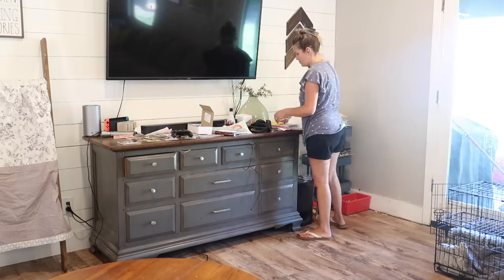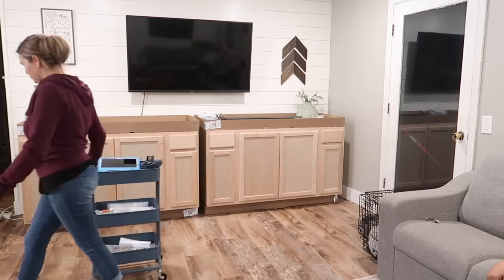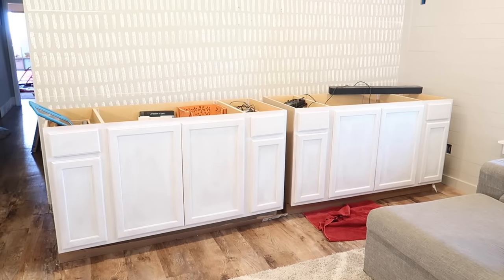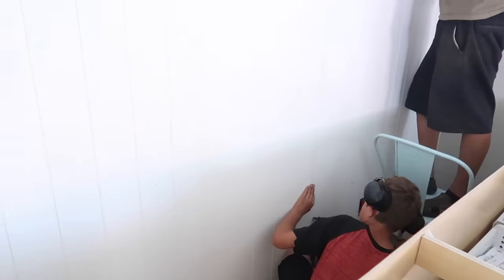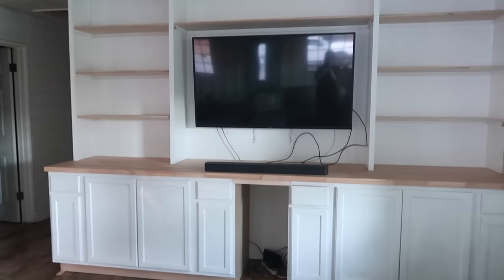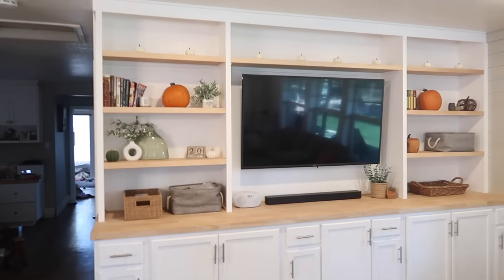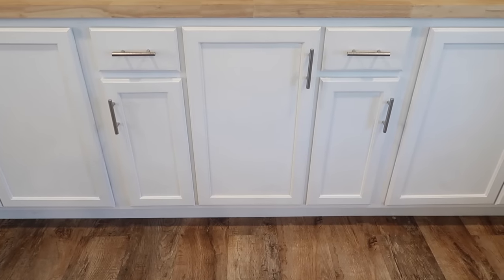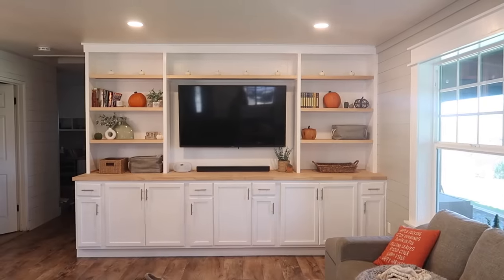EXTREME LIVING ROOM MAKEOVER PART 4 || DIY BUILT INS || STORAGE SOLUTIONS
FAUX OLIVE TREE
MY RUG
MY VACUUM ON SALE

I HOPE Y'ALL ENJOY THIS PART 4 OF MY LIVING ROOM MAKEOVER! I AM SO EXCITED TO HAVE THIS TV WALL DONE!

AMAZON FAVORITES STOREFRONT